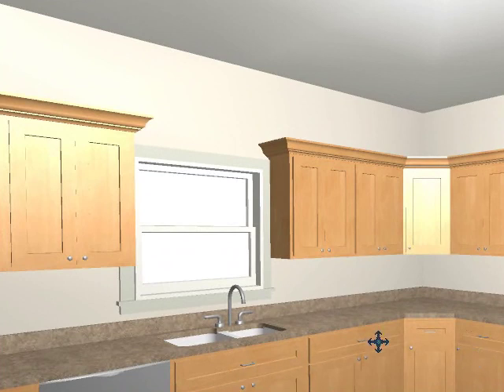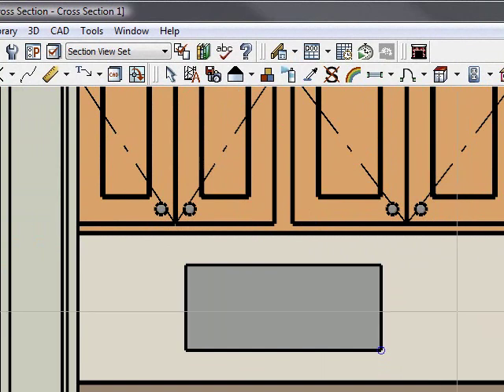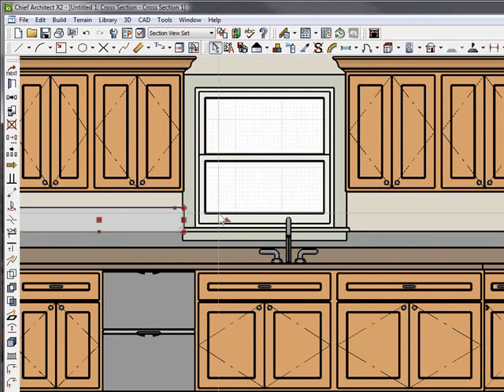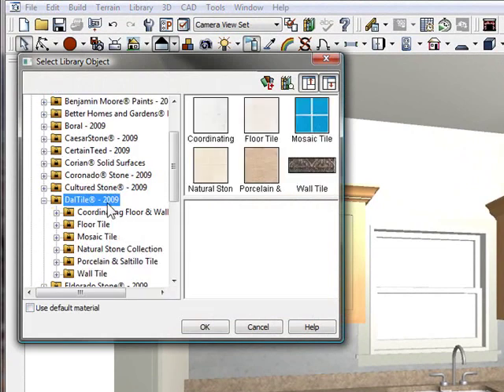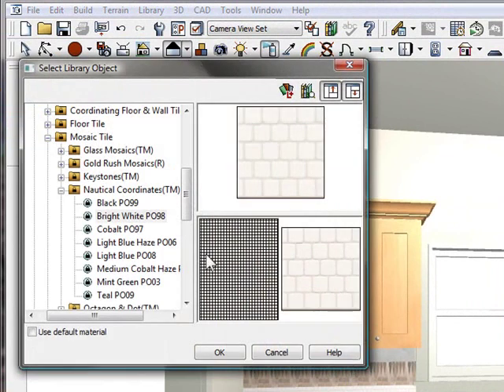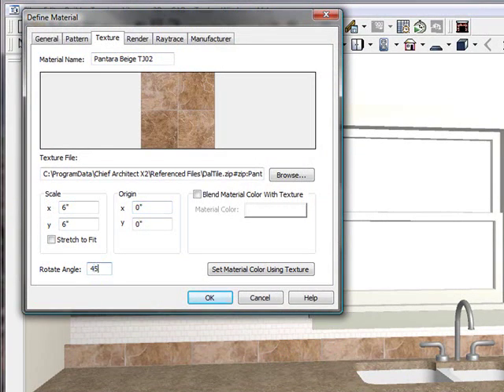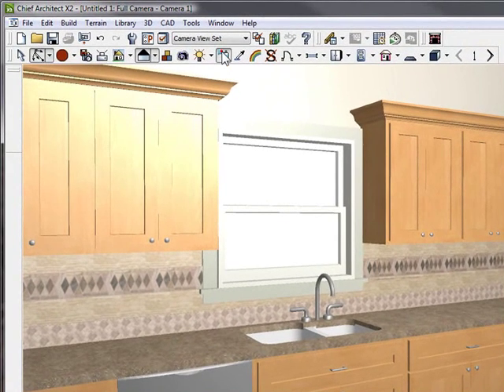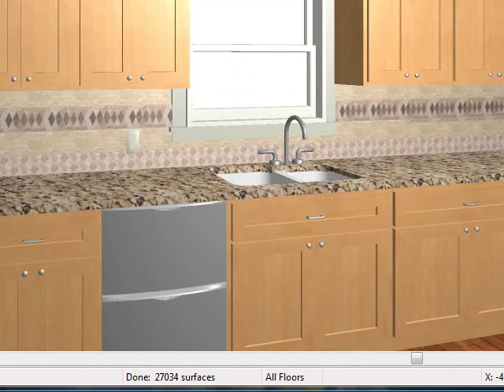Kitchen Backsplash - Building a Detailed BackSplash in Chief Architect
- This video is a step by step process walking you through how to build a detailed back splash in Chief Architect version X2. You can use this same method for almost all Chief Versions